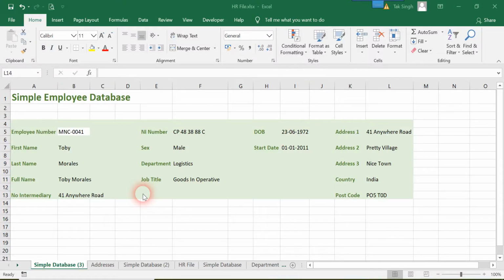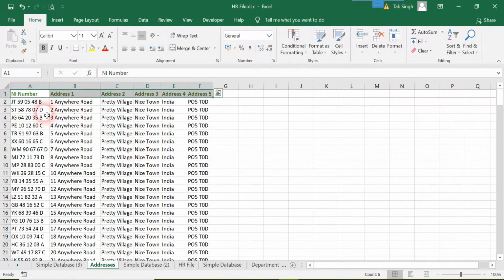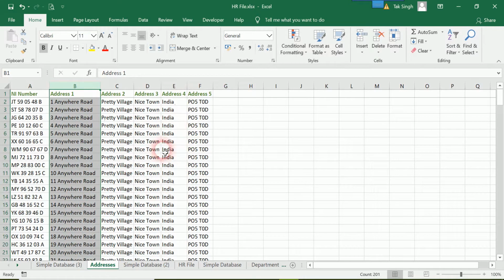35. One Inherent Flaw in VLOOKUP | MS - Excel Tutorial